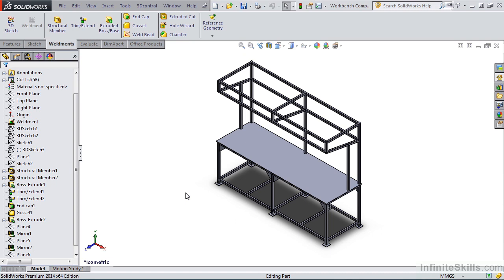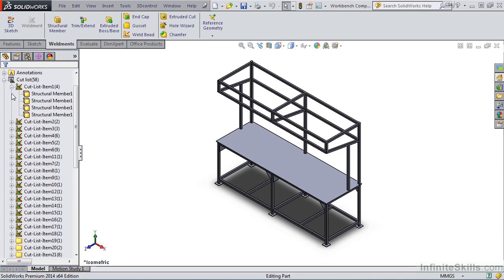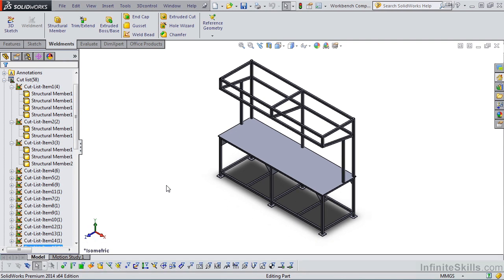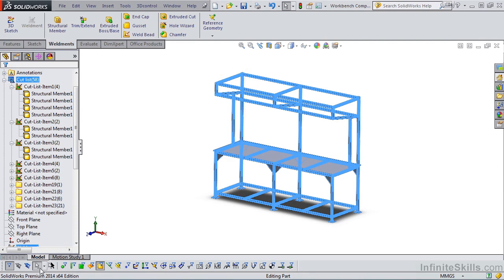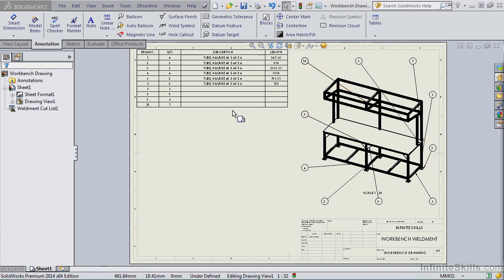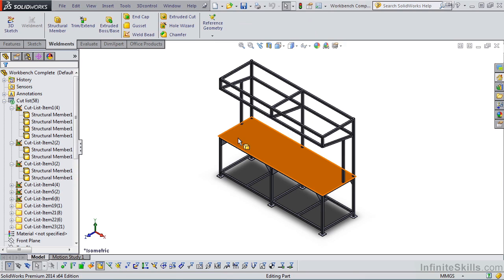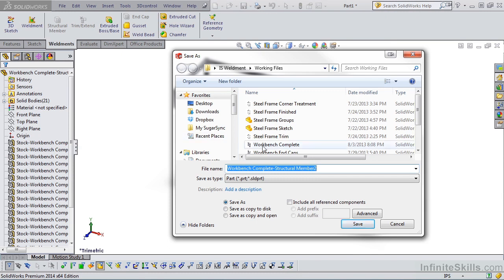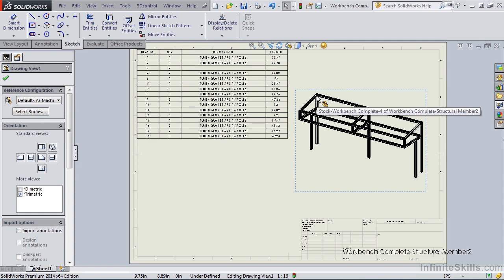0901 Creating Sub Weldments